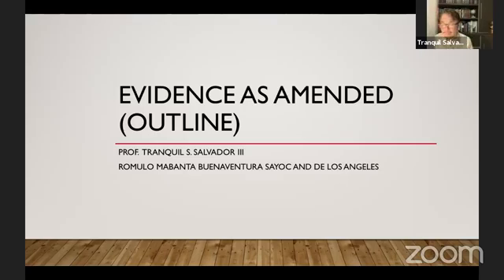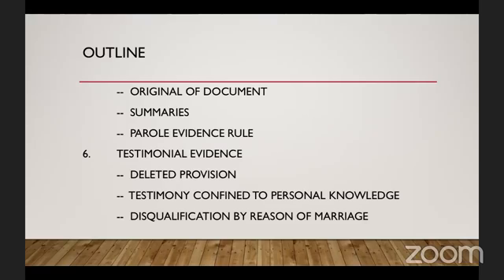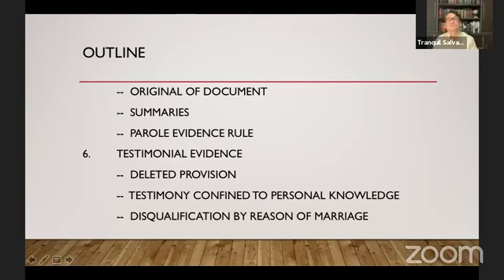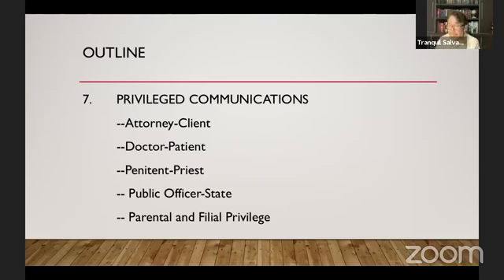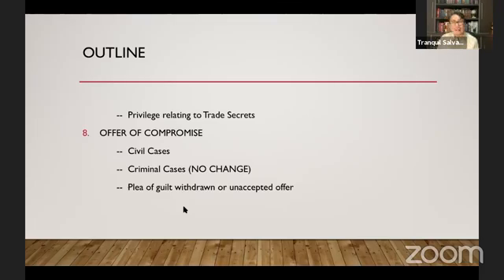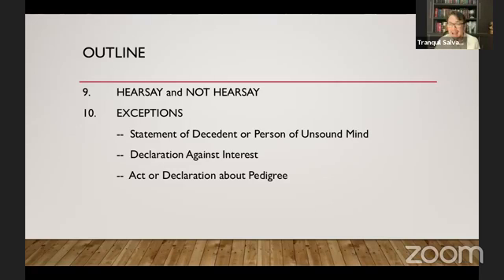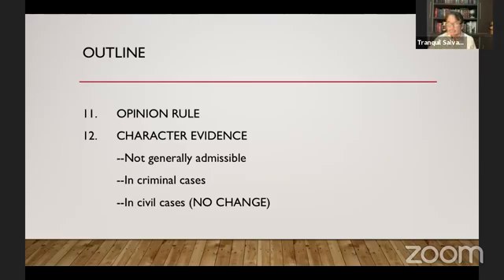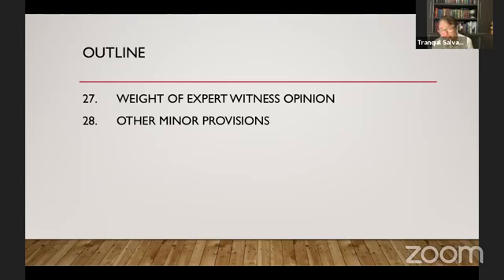Revised Rules on Evidence| Remedial Law| Atty. Tranquil Gervacio Salvador III